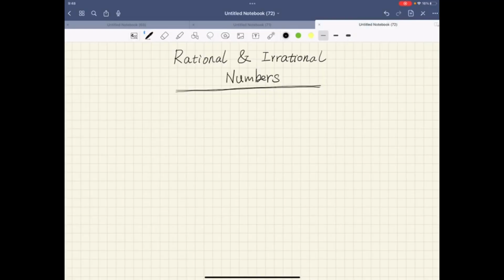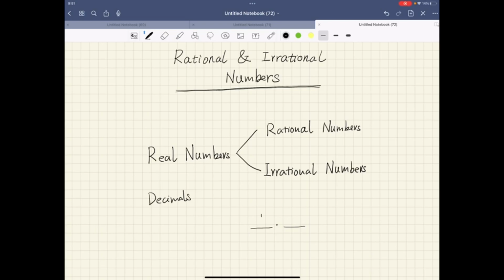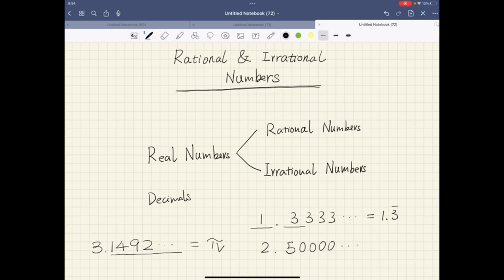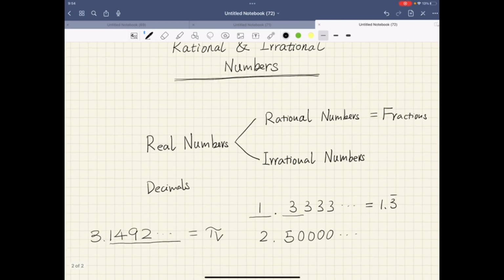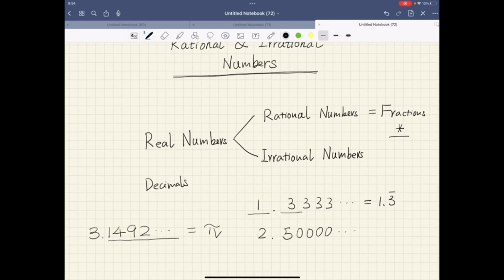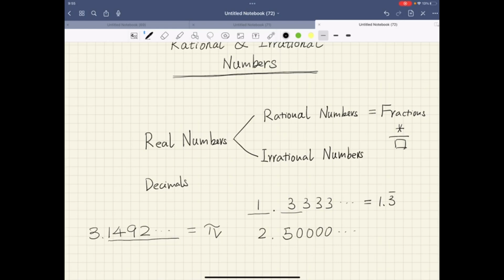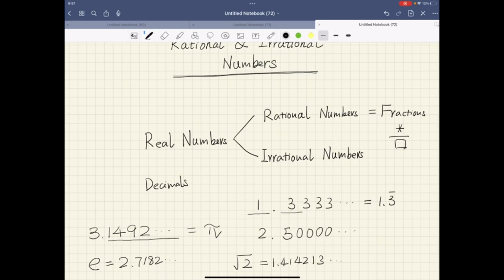Rational and Irrational Numbers